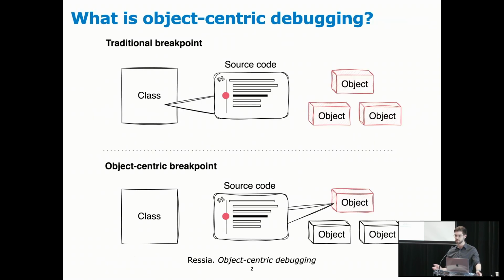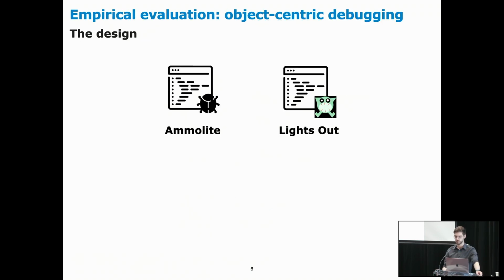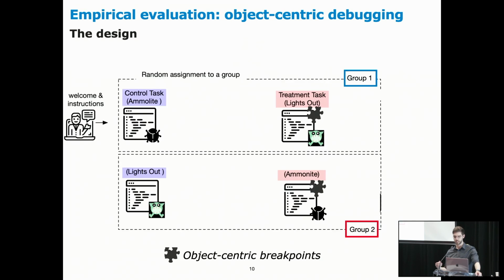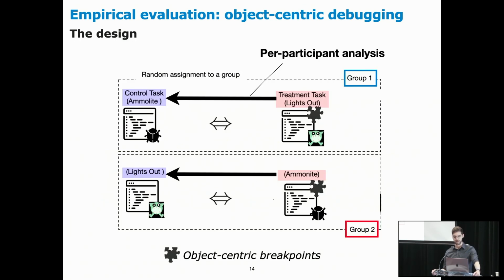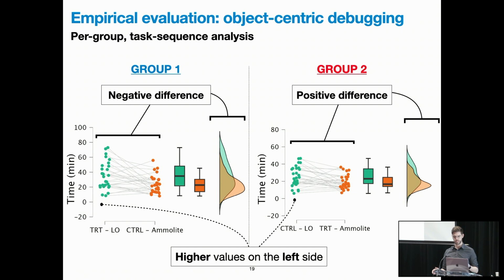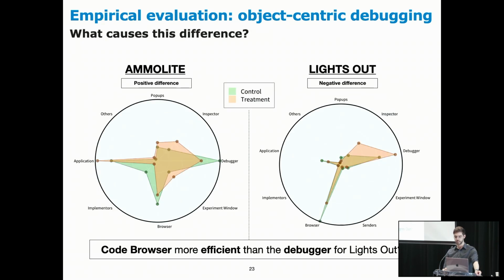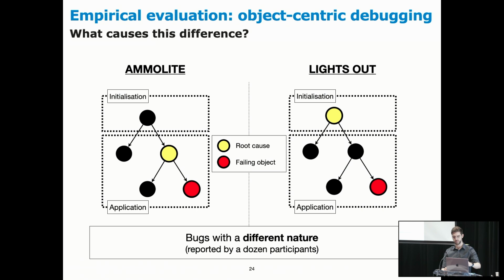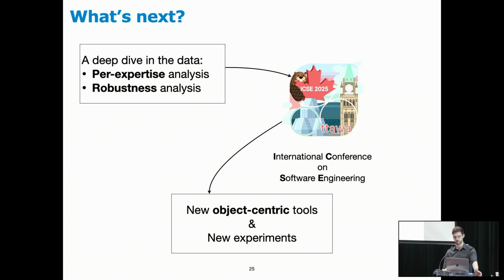Object-Centric Debugging: Empirical experiment - preliminary results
Talk from ESUG 2024: "Object-Centric Debugging
Empirical experiment - preliminary results"